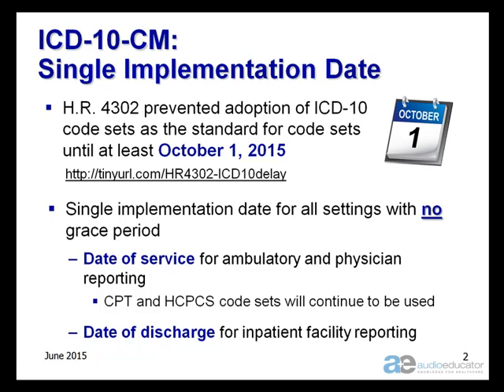ICD-10 for Pain Management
Presented By:
Marvel J. Hammer, RN, BS, CPC, CCS-P, ACS-PM,
Know the Best Practices for Documentation of Medical Necessity, Critical Care and Other Timed Services!
You can also connect with us on Twitter, Facebook, Google+ and LinkedIn and get the most updated news and views, expert advice and tips to help resolve your coding, billing & compliance dilemmas quickly and accurately.